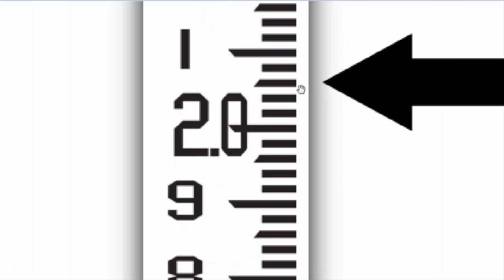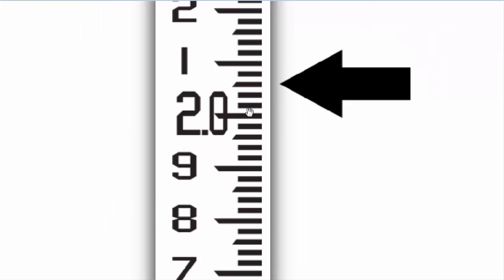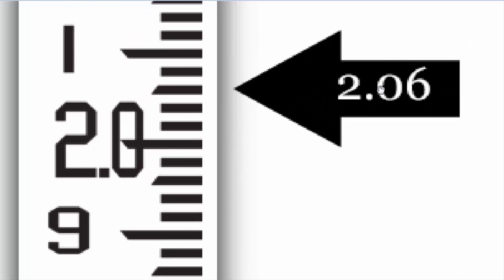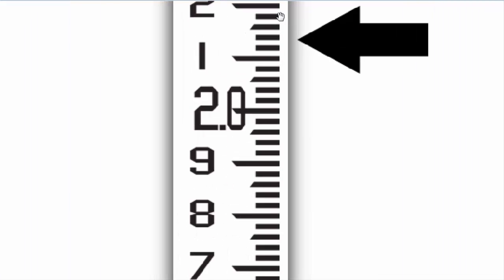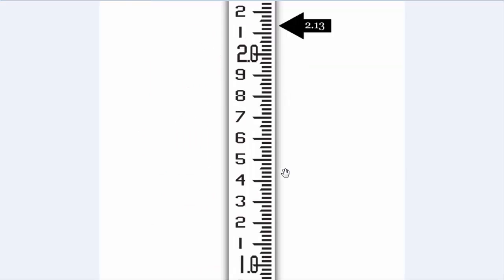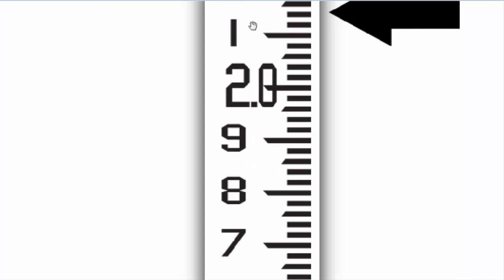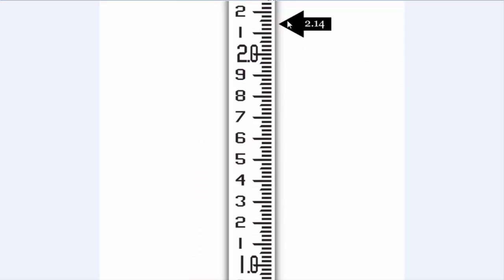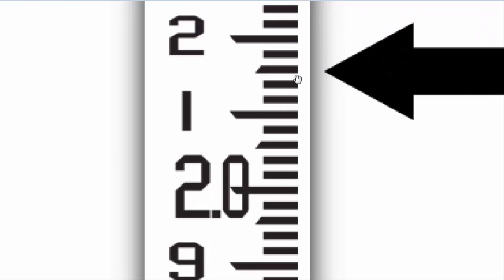How To Read Reading on Foot Staff Level Rod - Reading The Level Rod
Aslam-o-Alaikum to all of my new friends or viewers who watch my video with much attention today i have brought
a learning tutorial on How To Read Reading on Foot Staff Level Rod Using Auto Level that is called leveling in
surveying everybody who is new in engineering field wants to know how to read foot staff level rod because this is the second step
to take the ups and downs of natural surface.